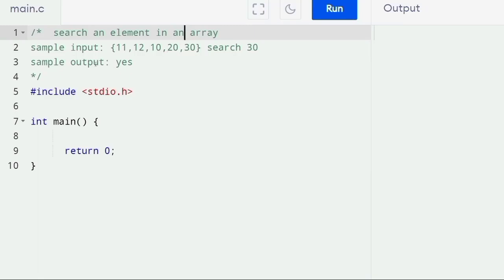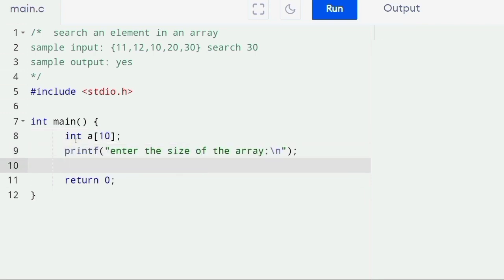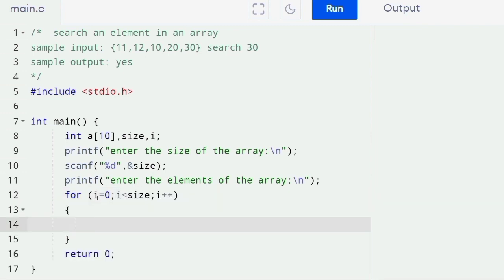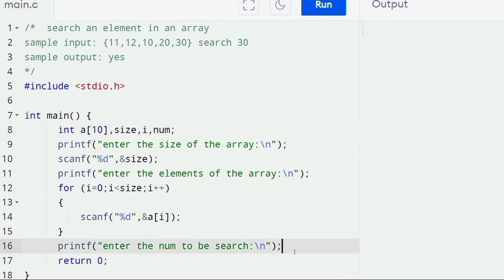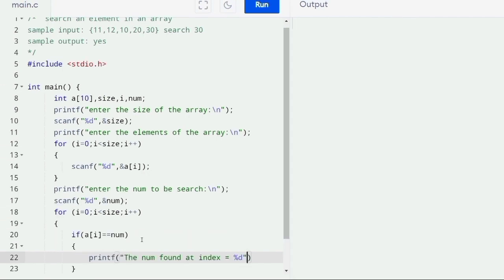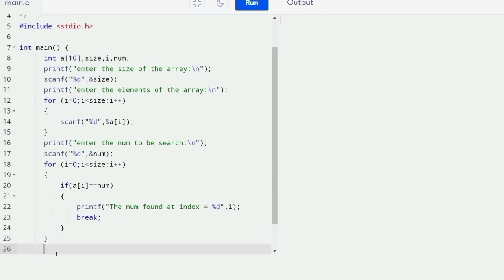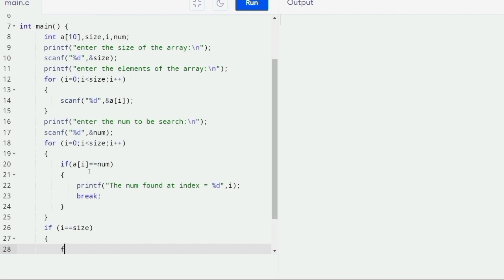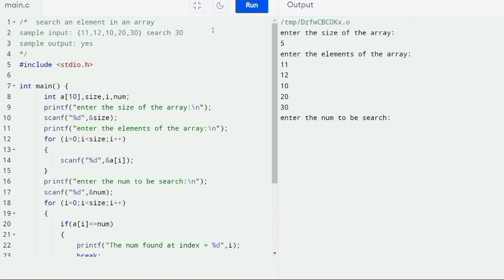search element in array in c | placement preparation series | c tutorials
Topics discussed :
C program to find an element in an array

playlists available :
C language
Basic electrical engineering
aptitude

channel on
content on Engineering , placement preparation and competitive exams